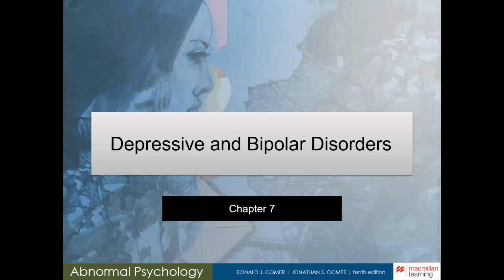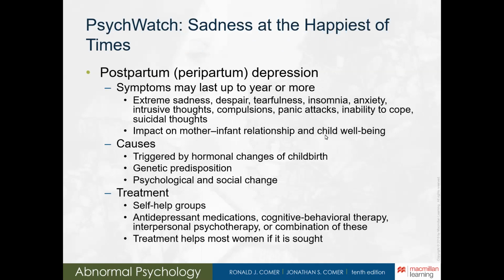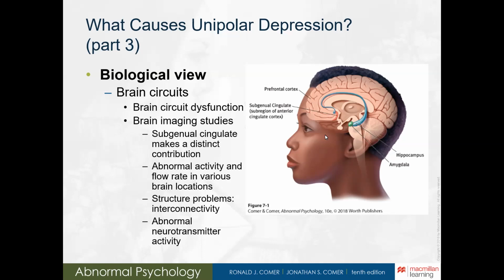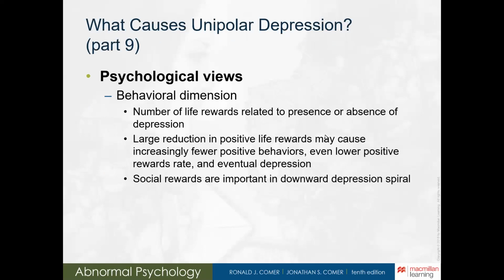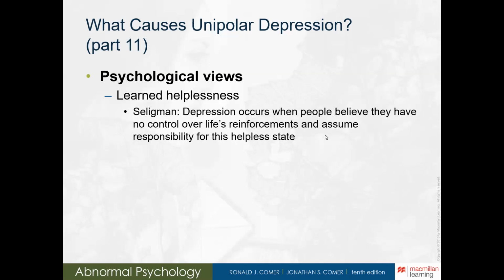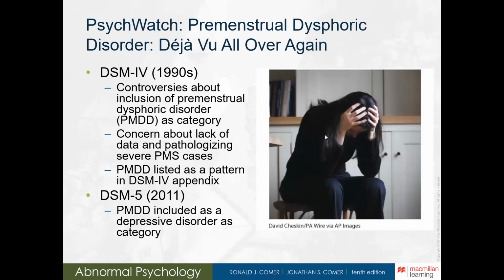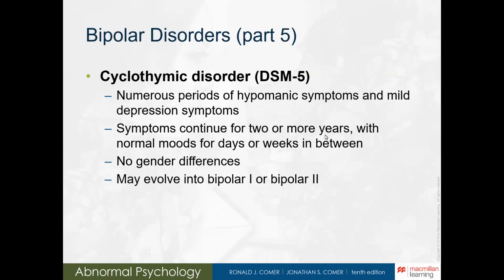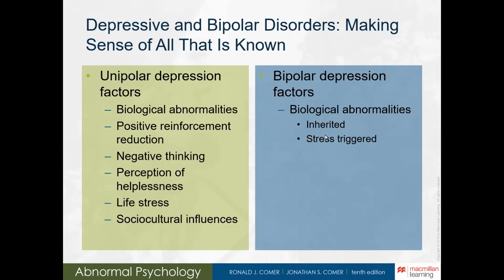Chapter 7: Depressive and Bipolar Disorders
Chapter 7, Depressive and Bipolar Disorders, from Insel, Roth, and Insel's (16th Ed.) Core Concepts in Health.

Extra Credit Question 👇
Discuss the roles serotonin (regulates emotions, mood, appetite, and precursor to melatonin to aid with sleep) and norepinephrine (mobilizes the brain for action; improves energy and attentiveness) play in depressive disorders and bipolar disorders. How do they influence mania and depression?